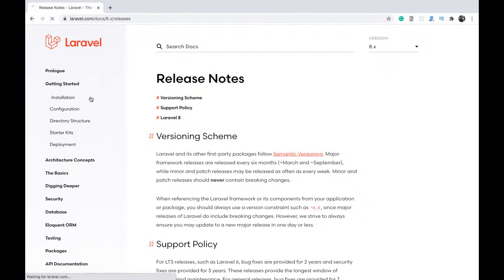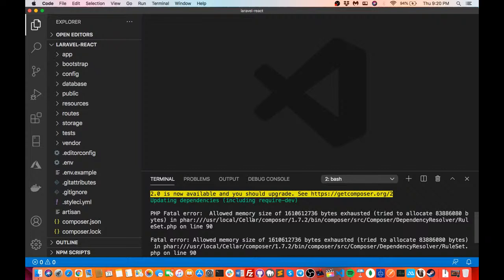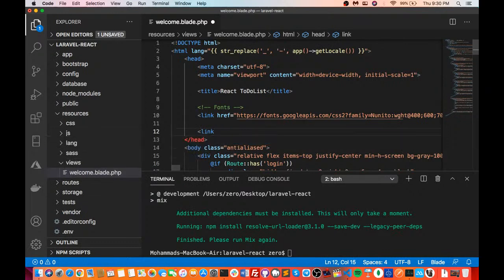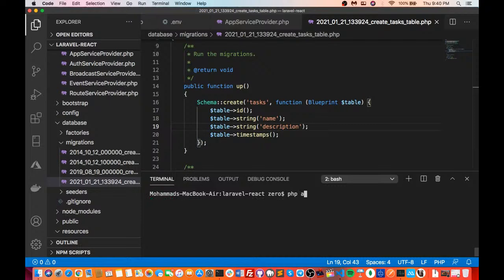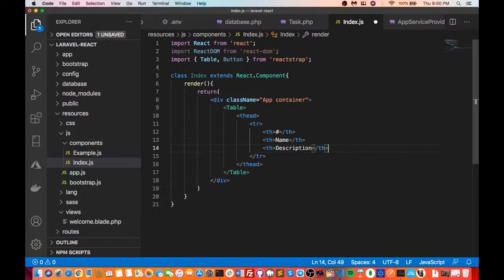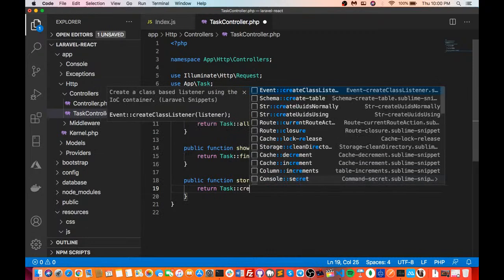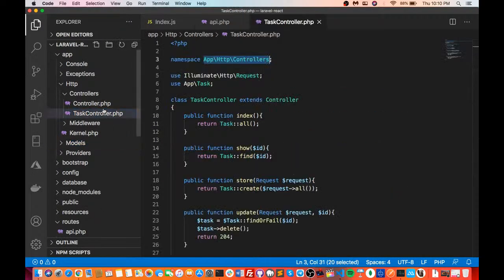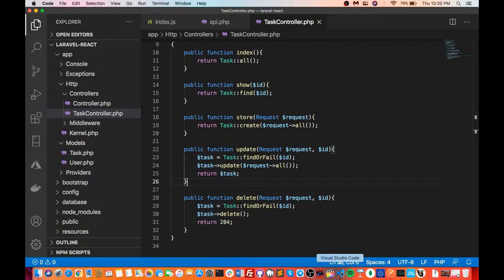Laravel 8.x with React - Part 1